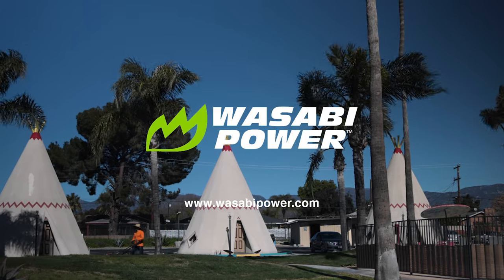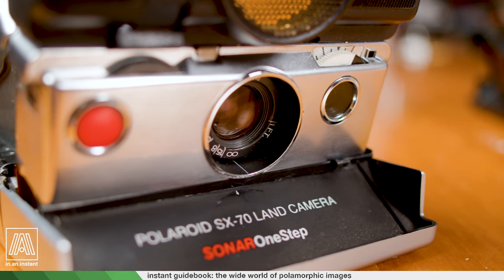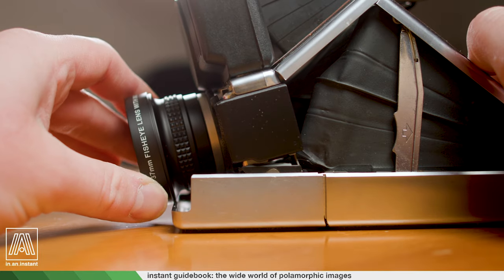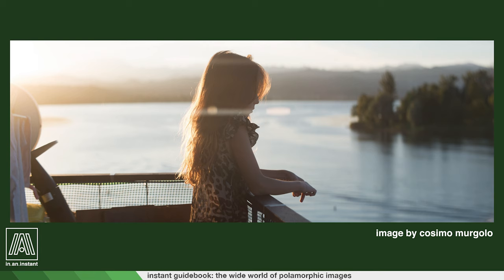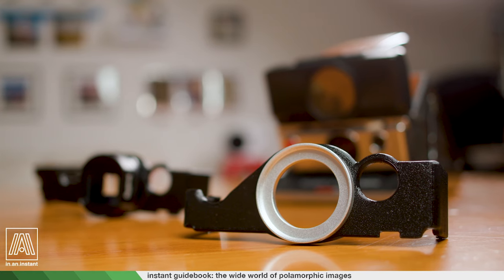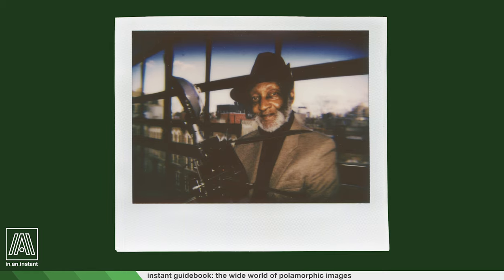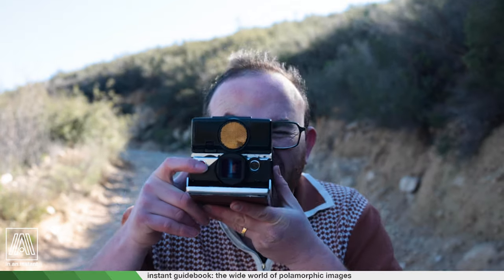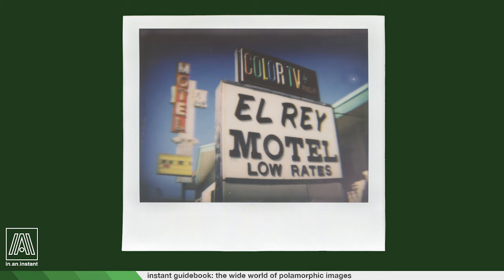Did I just save Polaroid Spectra!? 🤯 Shooting wide field Polamorphic images with the SX-70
The Polaroid Spectra format may be a distant memory, but the lust for wider Polaroids rages in our hearts. In this episode we discuss a unique lensing technique for capturing anamorphic Polaroid images that might change the world.